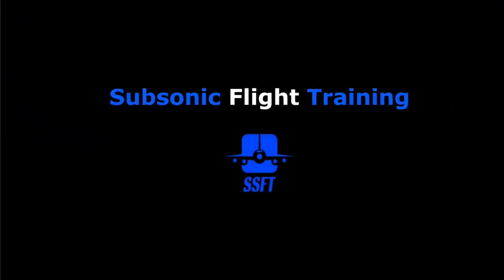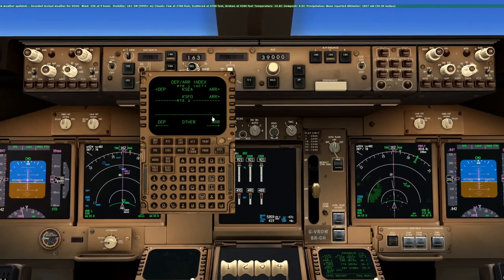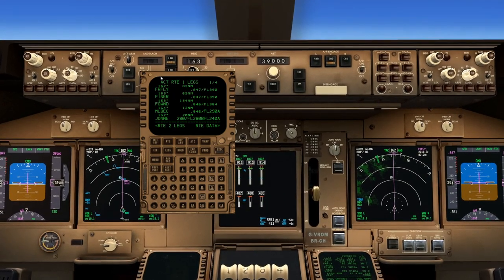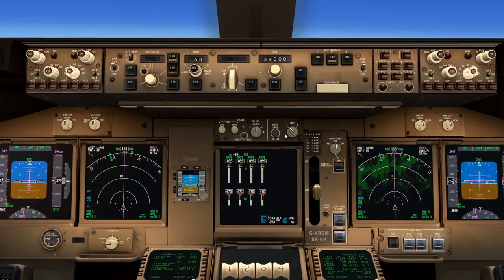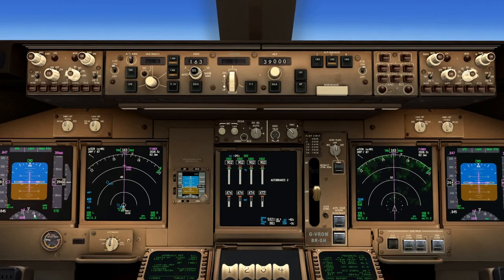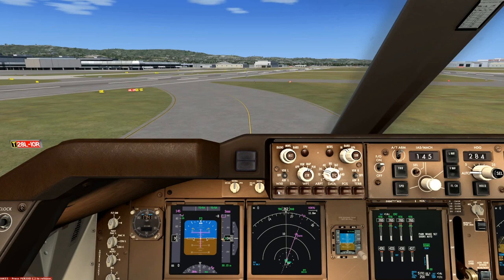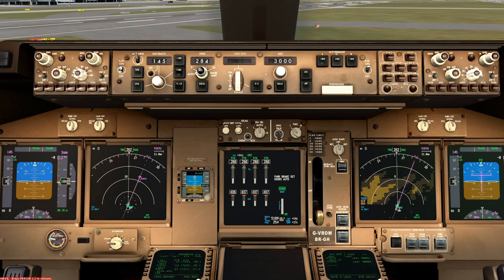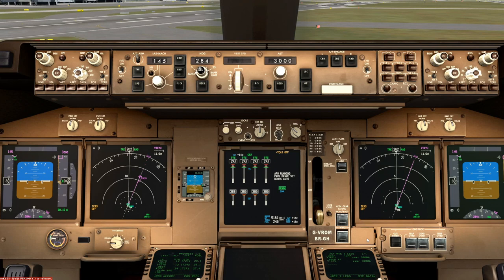Flow Patterns - Part 2 (PMDG B747 400)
This Training Tips presentation covers a detailed description of Flow Patterns on the PMDG B747-400 for the flight simmer.
Covered in Part 2 are the Descent and Approach preparations and procedures, along with the After Landing, Shutdown, and Securing procedures.